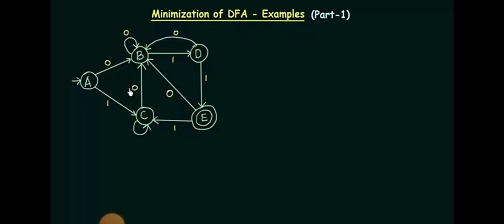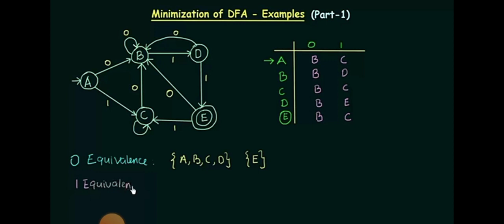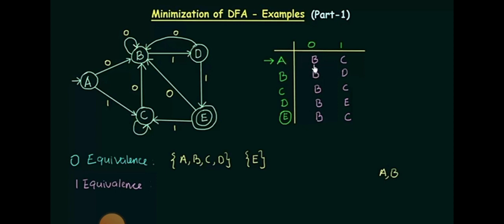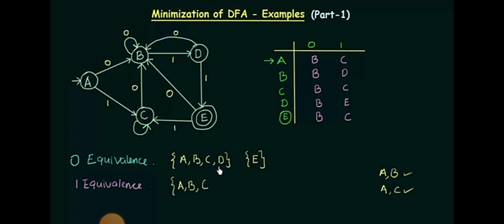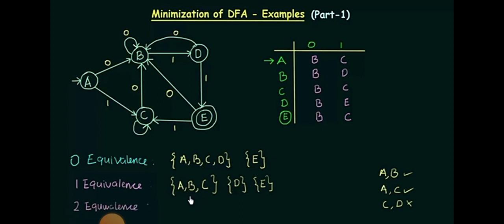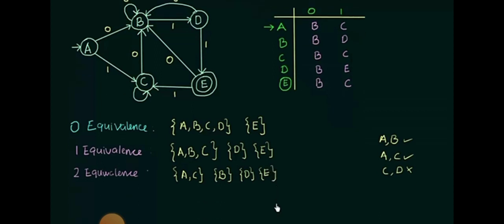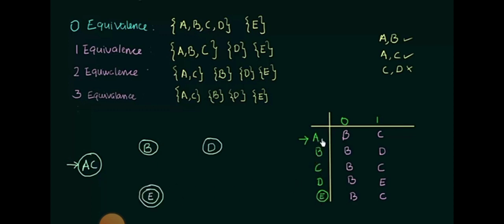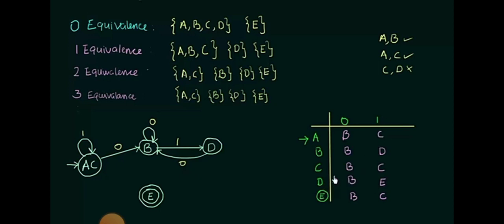Minimization of DFA (For Educational Purposes Only)